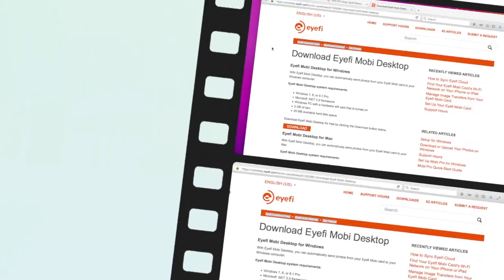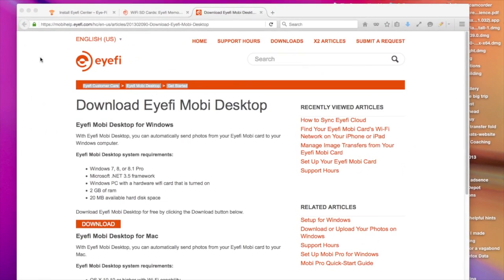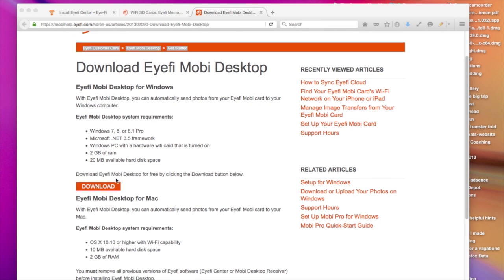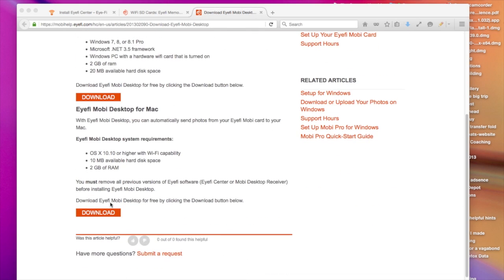Install Eyefi Mobi app without using the cloud. Mac or Windows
In this video I will show you how easy it is to install the eyefi app on your desktop computer so you don’t have to use the cloud. This is a useful app and is even better since I don’t have to use the eyefi cloud service that would cost me $5 a month. You can use this app/sd card reader to transfer photos to your phone, tablet or computer without using the cloud.